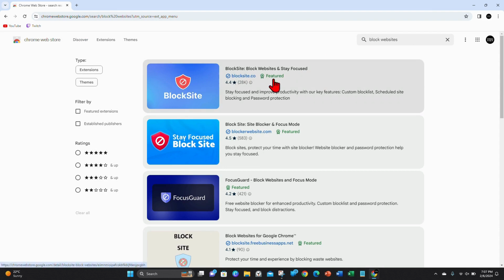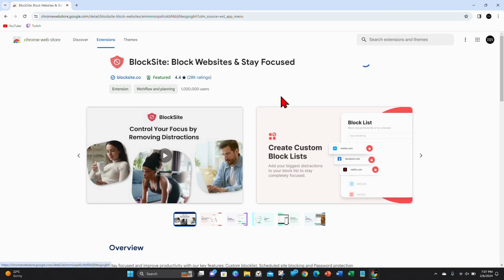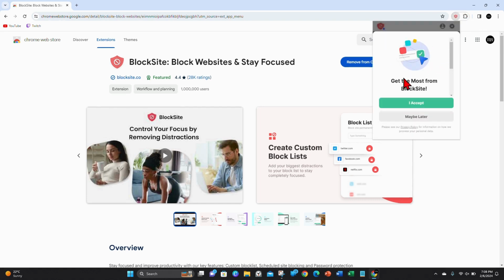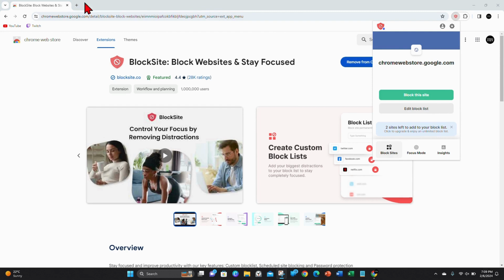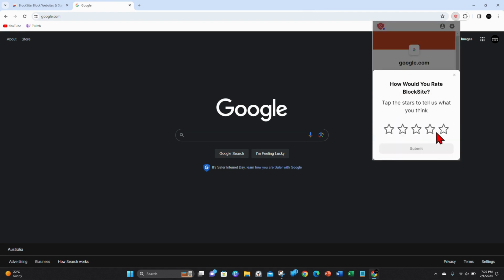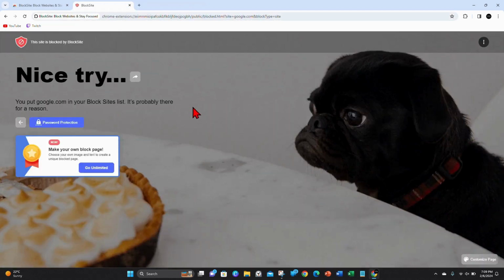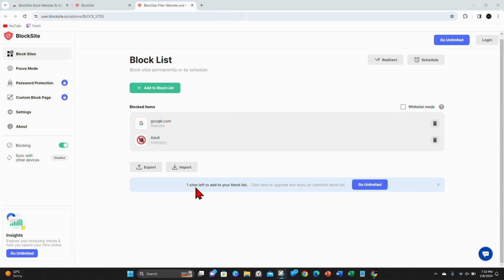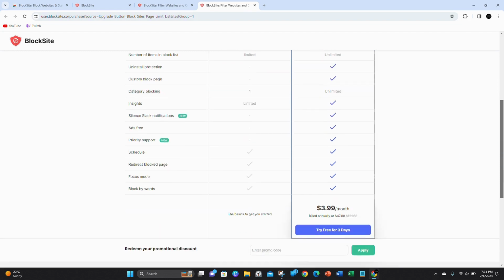How To Block Websites on Google Chrome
Take control of your browsing experience with our tutorial on 'How to Block Websites on Google Chrome.' In this comprehensive guide, we'll show you multiple methods to restrict access to specific websites, ensuring a safer and more productive online environment. Watch now to learn how to customize your browsing settings and prevent access to unwanted or distracting websites on Google Chrome.

00:00 Intro
00:13 How To Block Websites on Google Chrome
02:49 Outro